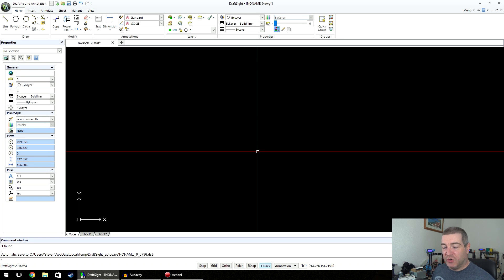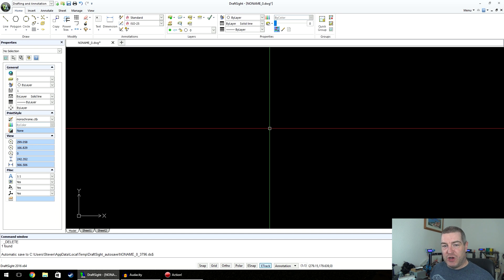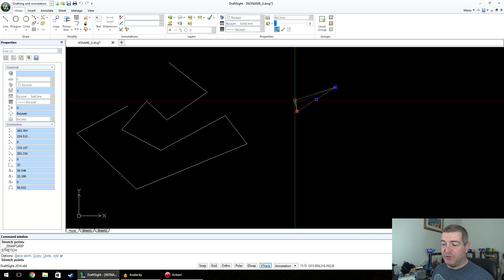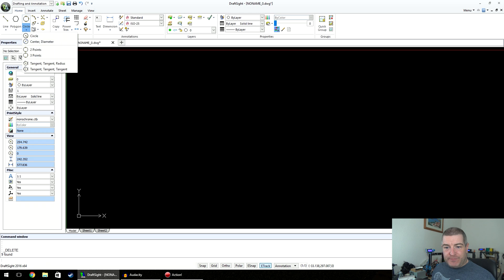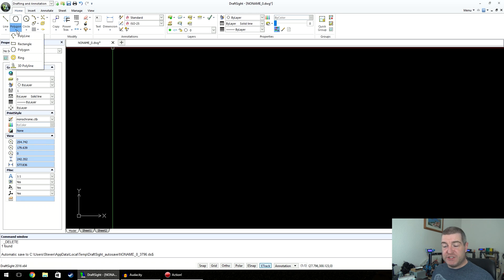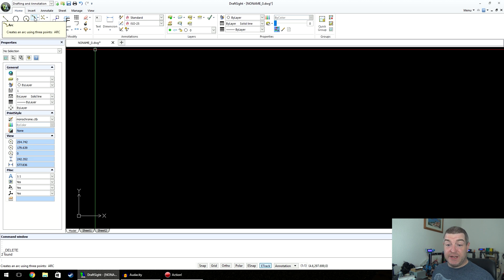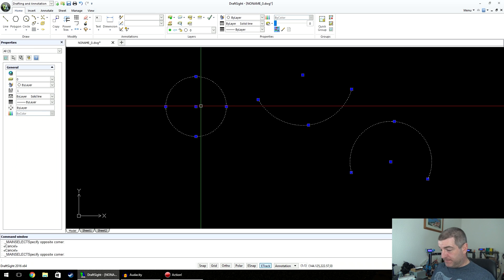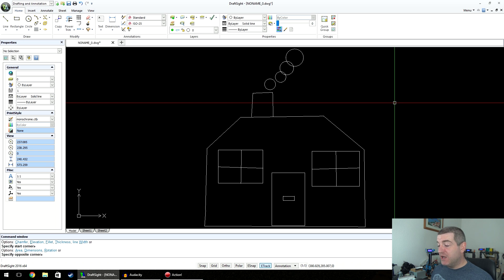Learn CAD part 1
In this series I'll show you how to use 2D and then 3D CAD.